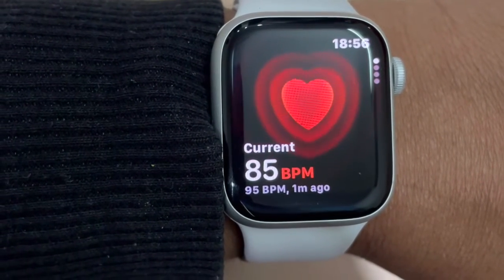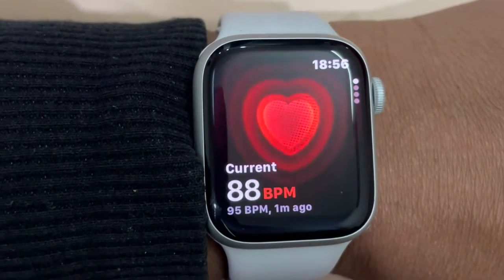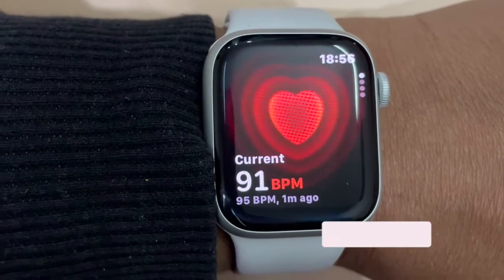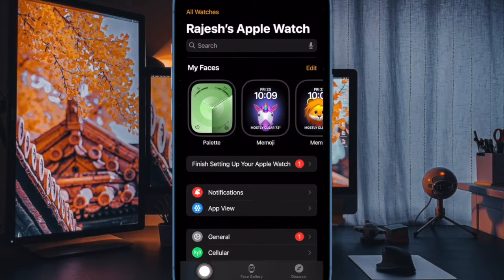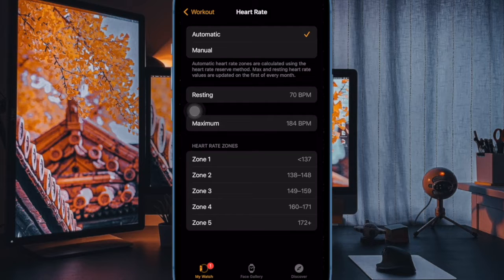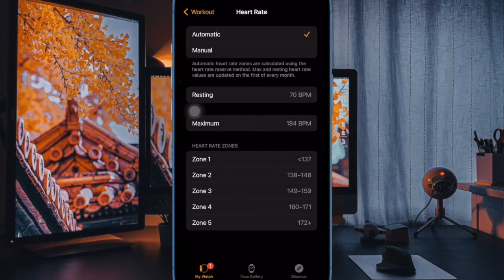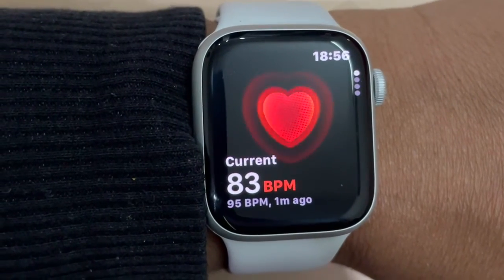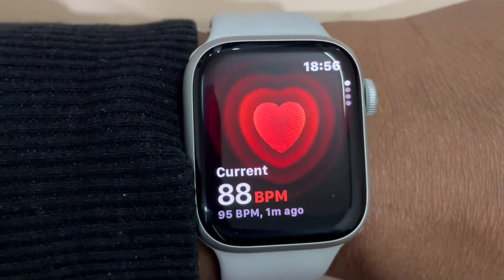How to See Target Heart Rate Zones for Apple Watch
Not sure how to check the target heart rate zones? Watch this hands-on video to learn how to view the Target Heart Rate Zones for your Apple Watch with ease.